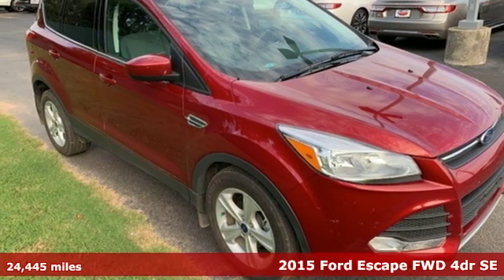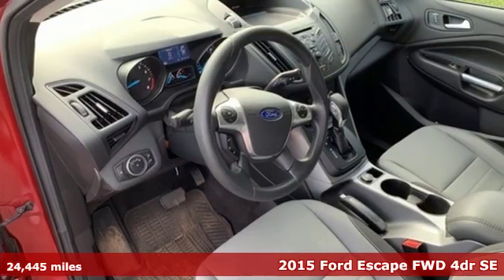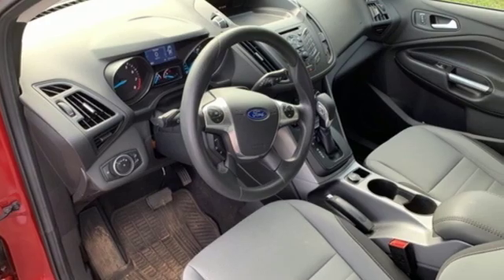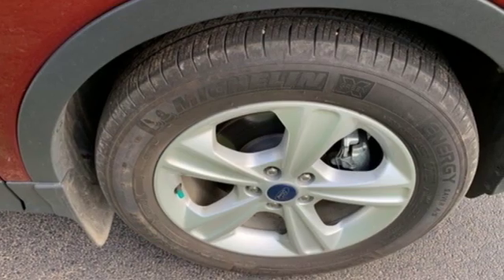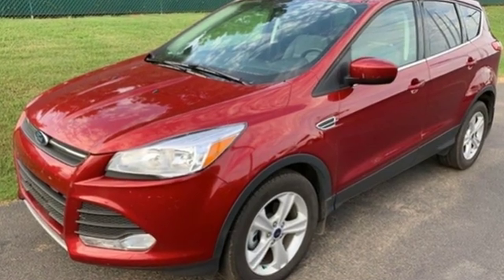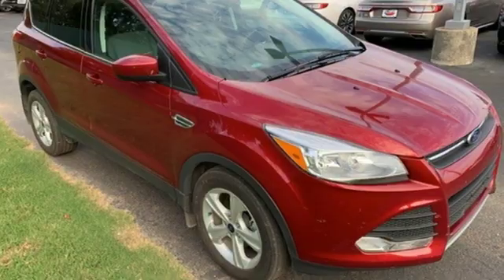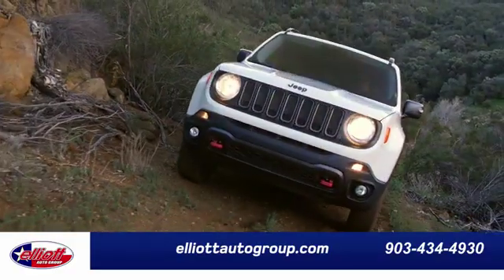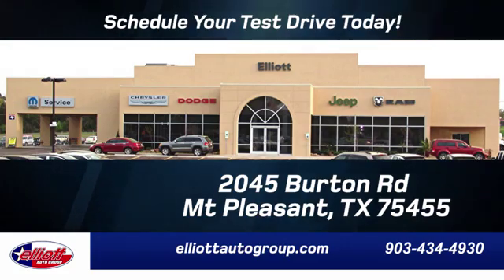Used 2015 Ford Escape Mt Pleasant TX Sulphur Springs, TX F7706A - SOLD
Year: 2015
Make: Ford
Model: Escape
Trim: SE
Engine: Duratec 2.5L I4
Transmission: 6-Speed Automatic
Color: Red
Interior: Charcoal Black
Mileage: 24445
Stock #: F7706A
VIN: 1FMCU0G75FUC42638
**ONE OWNER - NO ACCIDENTS**, **KEYLESS ENTRY**, **BACKUP CAMERA**, **BLUETOOTH HANDS-FREE CALLING**.brbrRuby Red Metallic Tinted Clearcoat 2015 Ford Escape SE FWD 6-Speed Automatic Duratec 2.5L I4brbrPrice includes all dealer discounts. Price listed is the lowest available price. Does not include dealer adds, tax, title, license or fees. All vehicles have window tint ($199) and the Elliott Protection Package ($299). We are located just west of Titus Regional Medical Center on the I-30 frontage road. Recent Arrival! Odometer is 38481 miles below market average! 22/31 City/Highway MPGbrbrAwards:br * JD Power Initial Quality Study (IQS) * 2015 KBB.com 10 Best SUVs Under $25,000 * 2015 KBB.com Brand Image AwardsbrbrbrReviews:br * If you're seeking a compact SUV with great looks, great handling, great fuel economy and great features, the Ford Escape checks off all the boxes. Source: KBB.combr * Good performance and fuel efficiency; many high-tech features; agile handling; high-quality cabin; comfortable seating. Source: Edmundsbr * The 2015 Escape is a Compact SUV that is an absolute head turner. A major departure from its previous generation, this Escape is refreshingly modern with sporty attitude. Further, the interior of the escape showcases impressive design, and high quality materials. It is one of the leaders in its segment for gas mileage, styling, and great technology as well. There are three trims available for the 2015 Escape: S, SE, and Titanium. Standard on all 3 models, is a generous assortment of standard features. You get a 6-Speed SelectShift Automatic, Power Windows and Door Locks, a Storage Bin under the floor, Touch Controls on the Steering Wheel, and Flat Fold Rear Seats. Plus, it comes with a 6 Speaker, AM FM Radio with CD, MP3 and Auxiliary Input, and a Communication and Entertainment System. The Base S Trim comes with a 2.5L, 4-Cylinder Engine with 168hp that gets an EPA estimated 22 MPG in the City and 31 MPG on the Highway. Plus the base also comes standard with the MyKey system for parents of younger drivers. The SE and Titanium come standard with a 1.6-Liter EcoBoost engine, with an optional 2.0L EcoBoost I-4 engine available instead. Bought as a two-wheel drive, the 1.6L gets an EPA Estimated 23 MPG City and 33 MPG hwy, while the 2.0L gets 22 MPG City and 30 MPG hwy. The S Trim can only be purchased as a two-wheel drive but the other two models give you the option of four-wheel drive as well. In terms of Safety, all models are standard equipped with Front and Rear Anti-Lock Brakes, AdvanceTrac with Roll Stability Control, and a Rear View Camera. Available features include the available SYNC with MyFord Touch infotainment system which includes Bluetooth and navigation among other features. Source: The Manufacturer Summary

Address:
2055 Burton Rd.